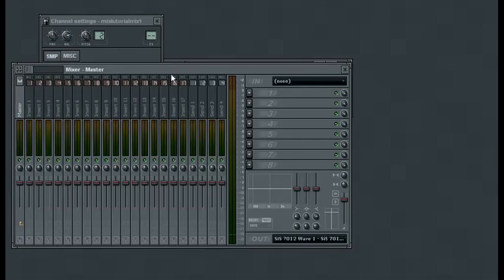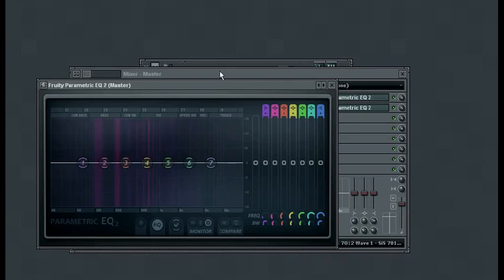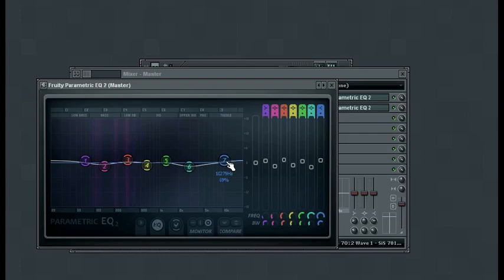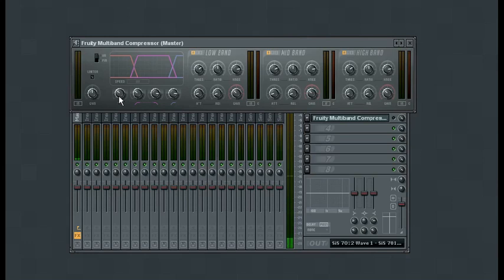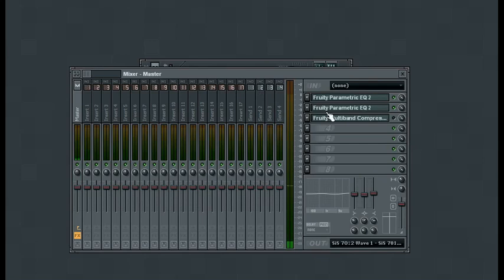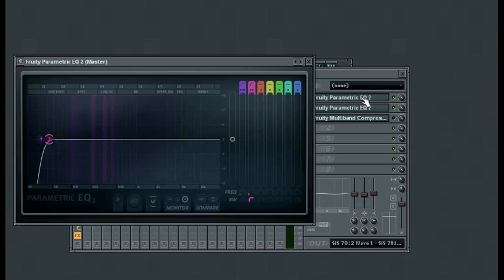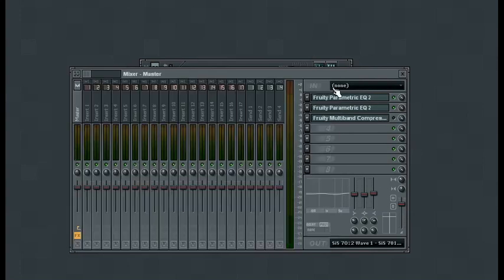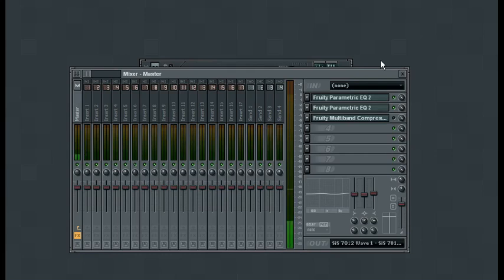06 Production And Mixing#05 Making & Mixing A Song Part 5